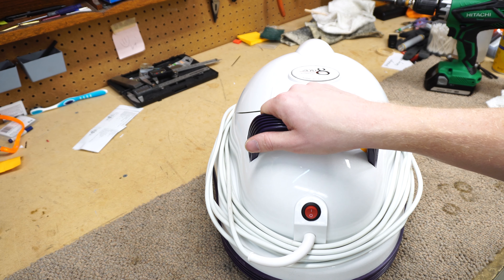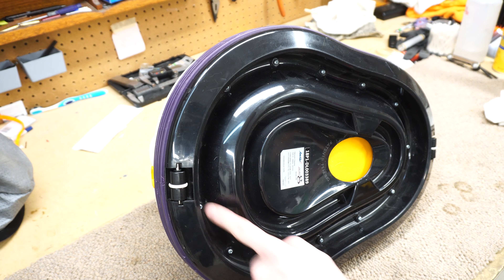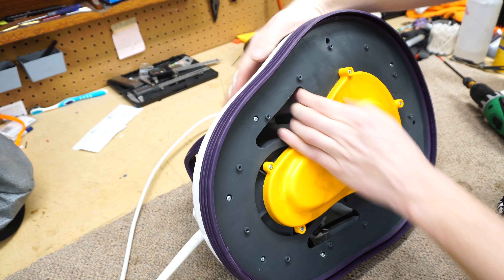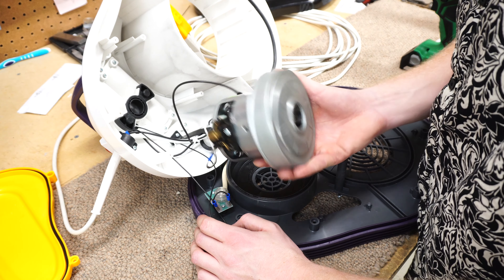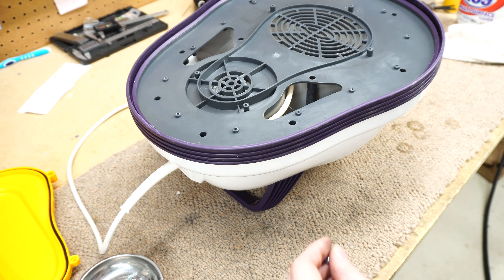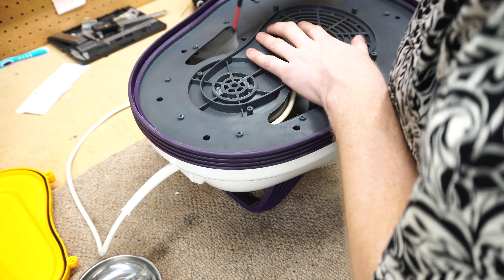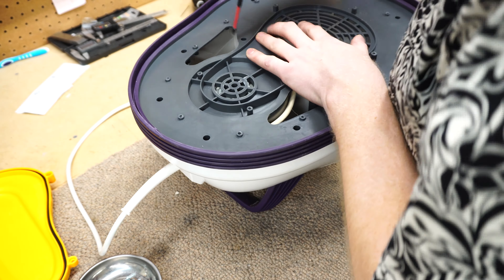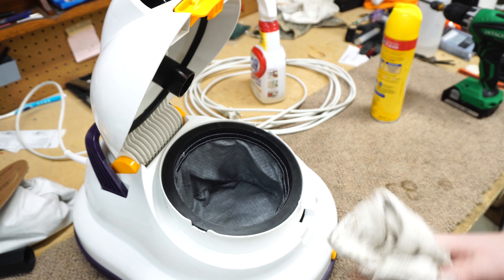Zero G F3D Vacuum Cleaner Repair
Zero G F3D Vacuum  Repair